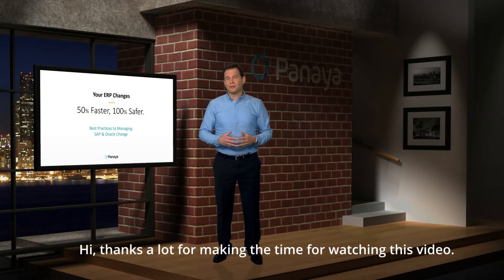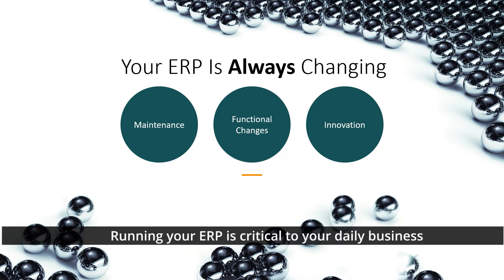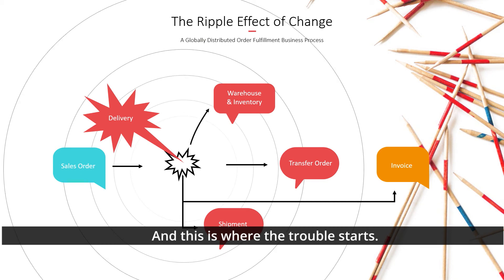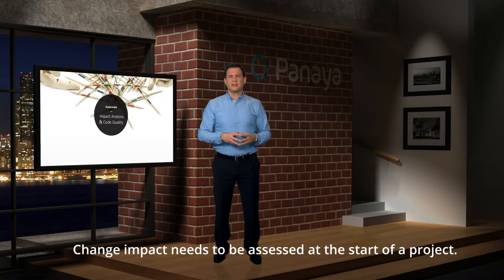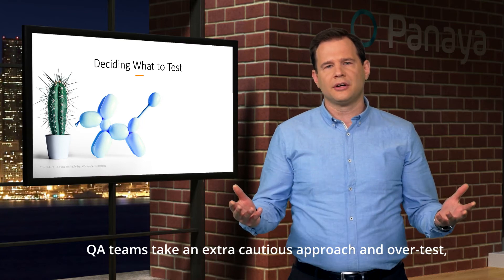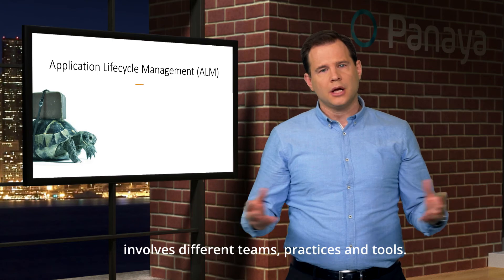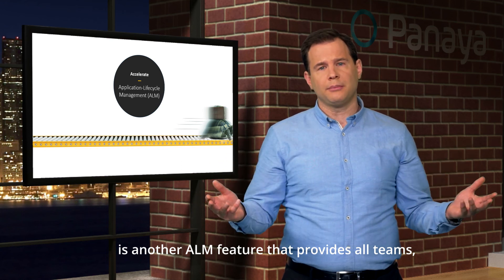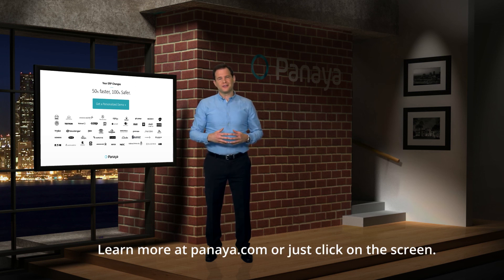Your ERP Changes. 50% Faster, 100% Safer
Gain insights into the impact of any ERP change. Learn how to scope your test plans and accelerate ERP testing. (With Subtitles)